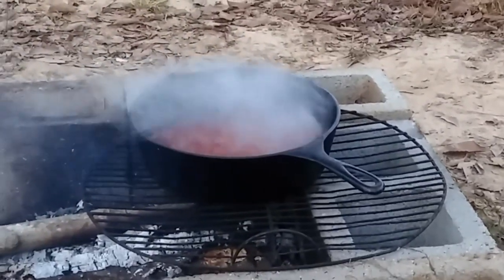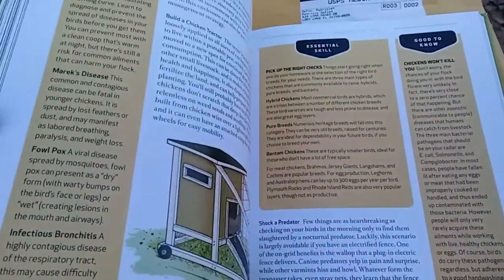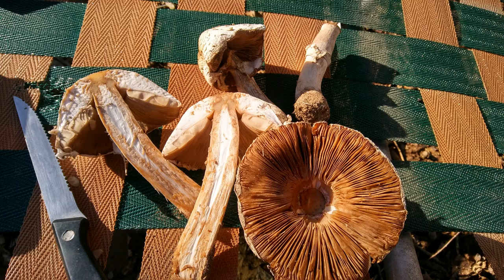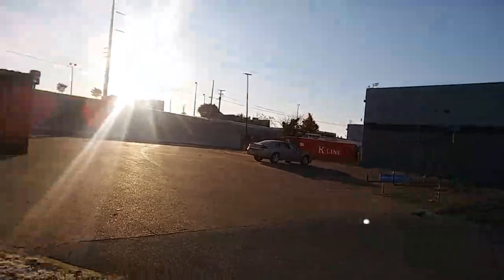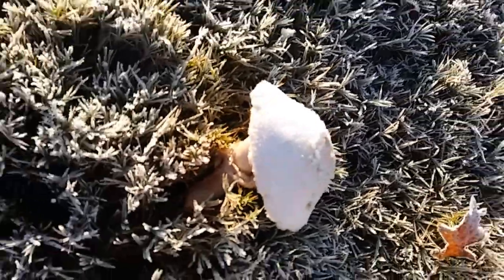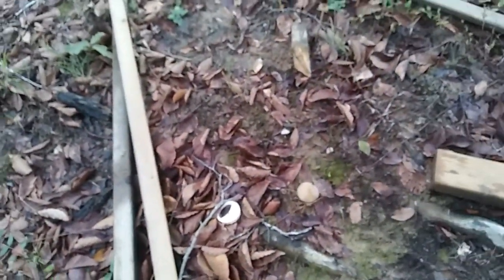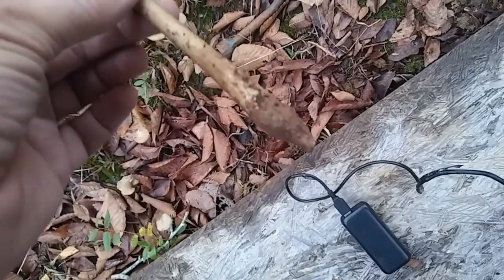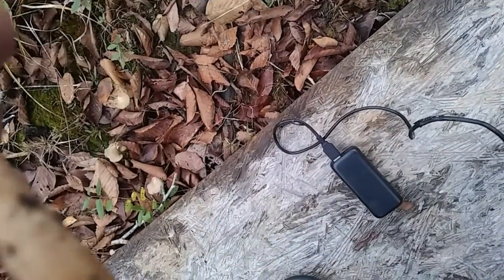My Van Life Day - Ann's Tiny Life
Aside from dashing, what does my day look like?

I'm a solo female vanlifer. I've been living and working out of my van since April 1, 2019 and I've never been happier! Join me on my journey of van dwelling bliss and challenges. And stumbles. And laughs.